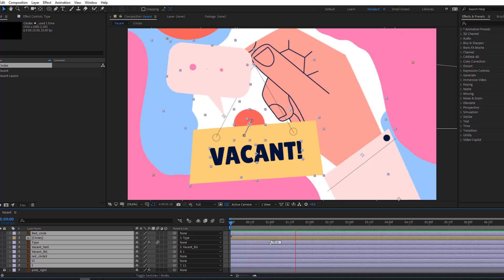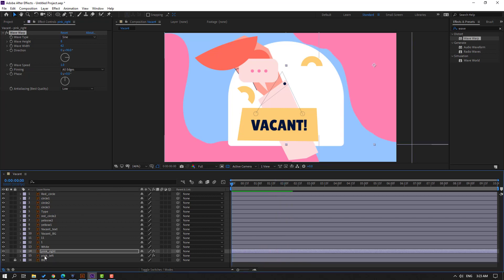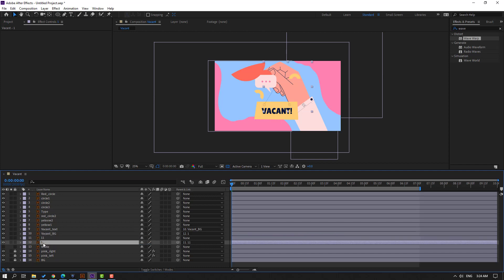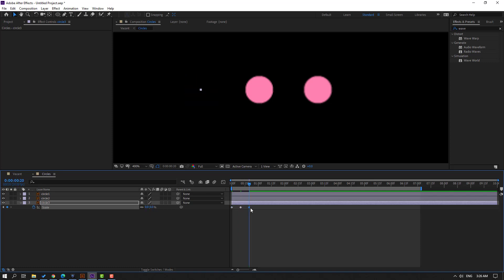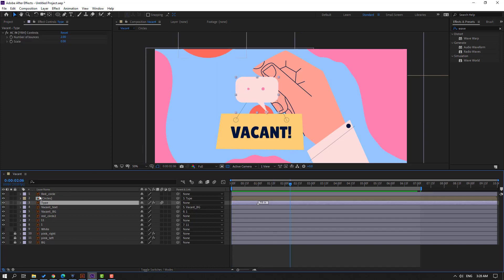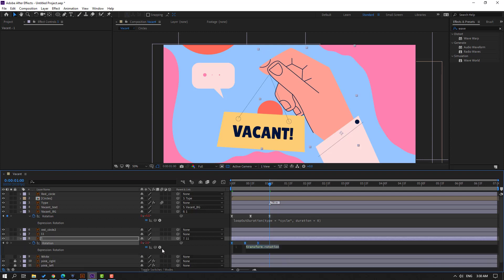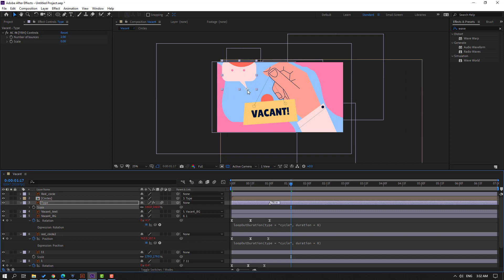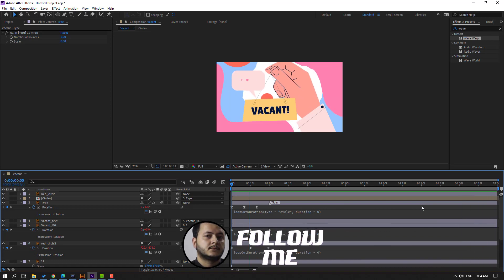Motion Design Vacant Animation in After Effects Tutorial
Hi guys, welcome to my new After Effects tutorial. In this tutorial i will show how to create motion design animation video with After Effects. Let's get started!